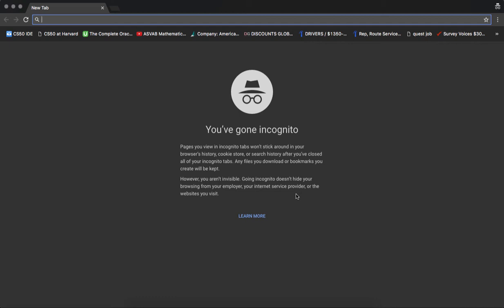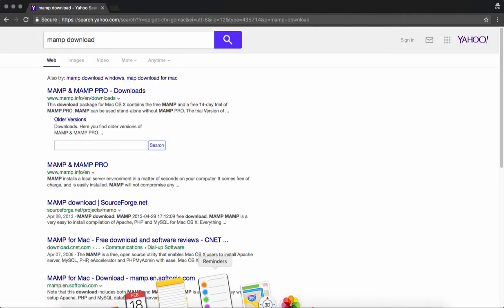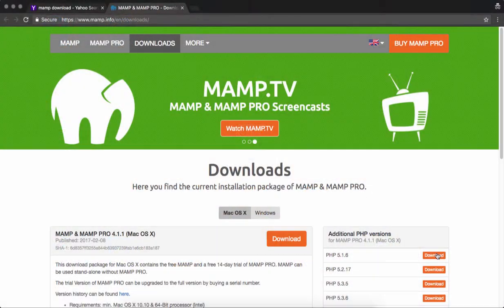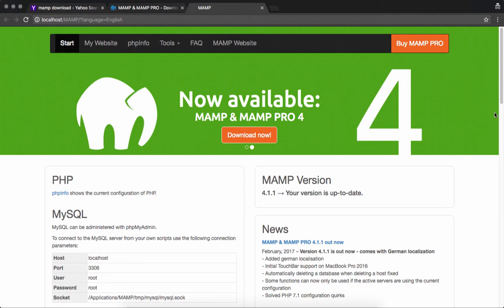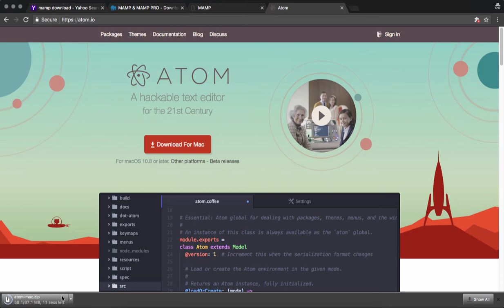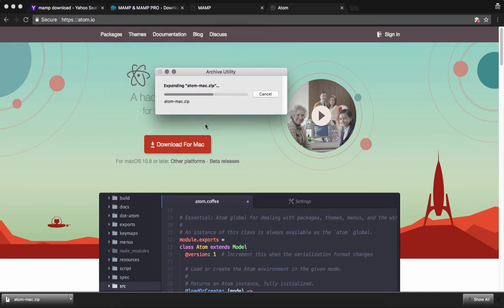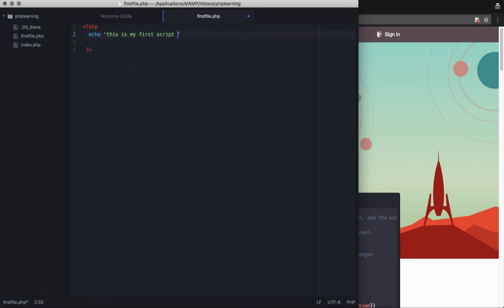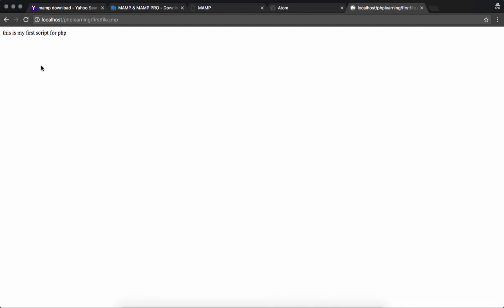how to install mamp on mac os x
how to install mamp on os x , how to install php on mac, how to install php